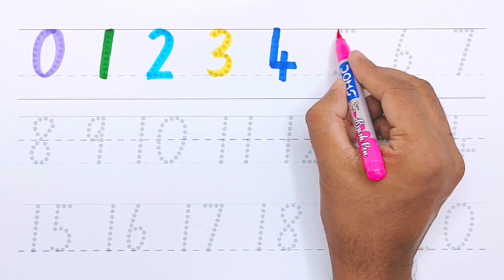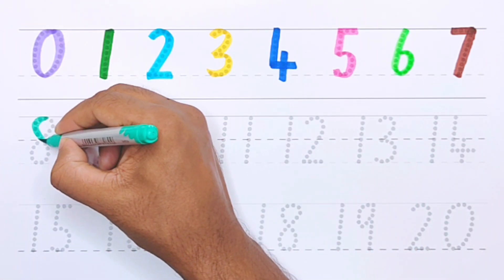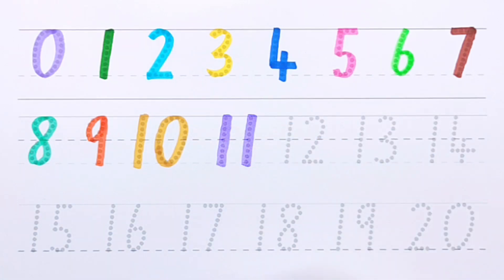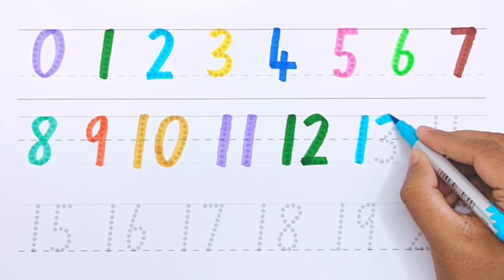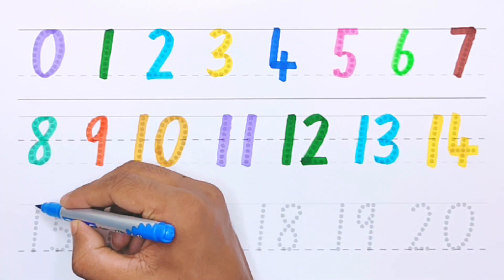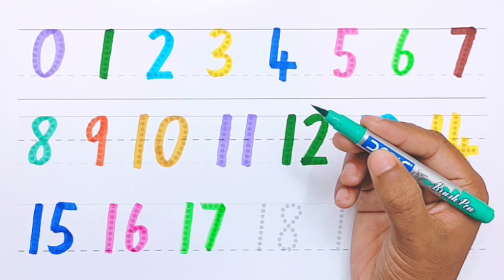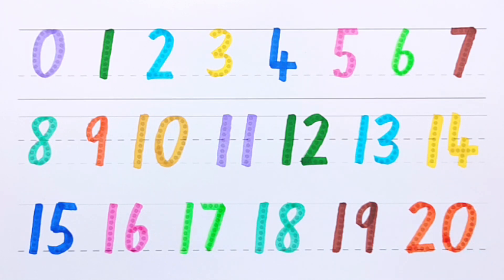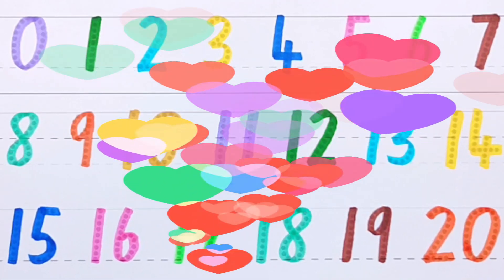Satisfying Video | How to Improve your Handwriting With Easy Way, "Colorful Adventures: Painting1-20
numbers 1-100,
counting 1-100,
learning numbers,
reading numbers,
writing numbers,
number recognition,
educational video,
kids learning,
preschool learning,
early childhood education,
homeschooling,
online learning,
math tutorial,

drawing,
painting,
numbers,
learning,
education,
art,
tutorial,
Drawing,
Painting,
Art,
Tutorial,
Learn to draw,
Learn to paint,